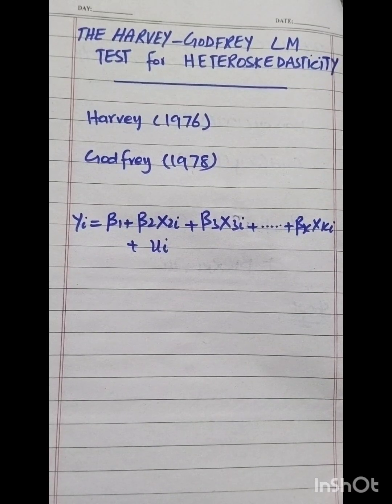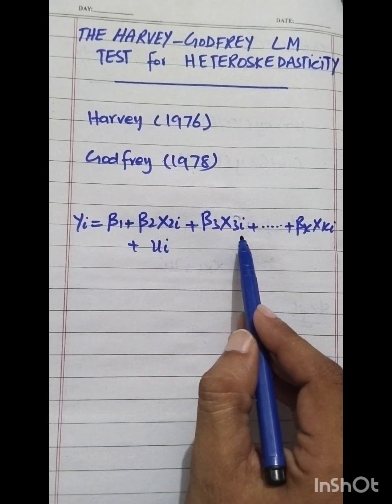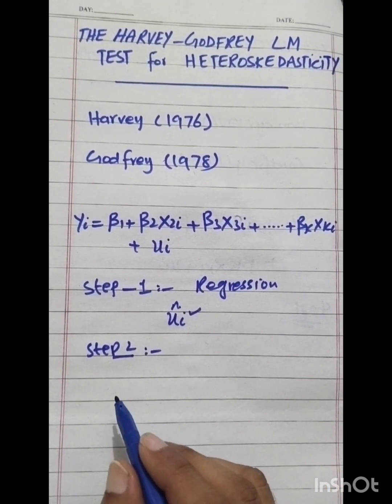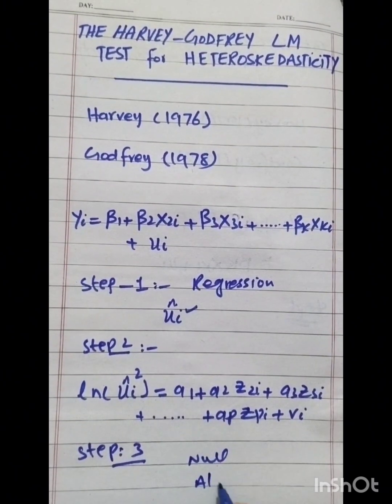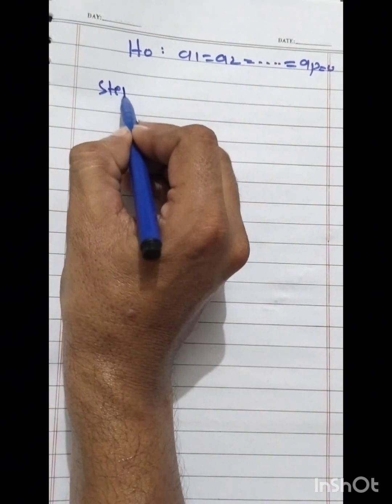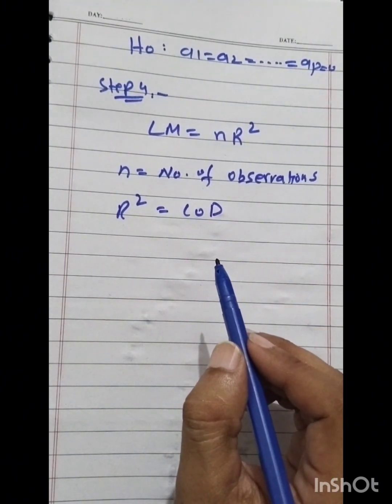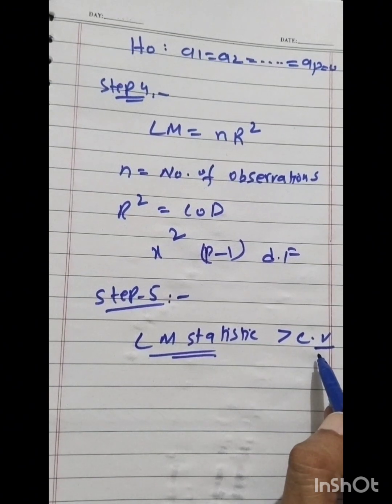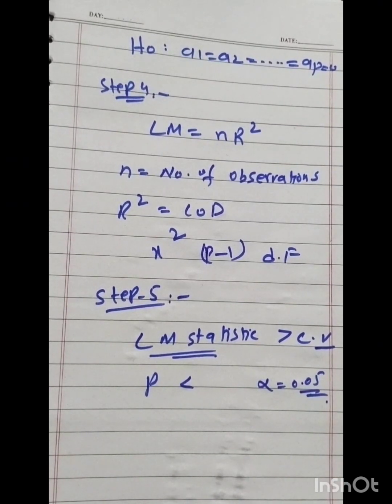Harvey Godfrey LM Test of Heteroscedasticity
Procedural steps of Harvey Godfrey LM Test of Heteroscedasticity
full nalaysis panel data in stata
fe in stata
re in stata
autocorrelation in stata
xtset in stata
xtreg in stata
full analysis panel data
gls model in stata
panel data analysis
panel analysis in stata
fixed effect model
fixed effect model in stata
random effect model
random effect model in stata
panel assumption
practical panel data analysis
stata
pooled ols
pooled ols in stata
driscoll-kraay standard errors
panel in stata
panel data
pgt economics
dsssb pgt economics
machinelearning
datascience
dsssb economics previous year
data science
data
data analytics
machine learning
ml
natural language processsing
machine vision
lasso and ridge
multicollinearity
vif
variance inflation factors
causes of multicollinearity
consequences of multicollinearity
solutions to multicollinearity
learnethiopia edtech
amharic
exit exam
education
intermediate macroeconomics
econometrics
statistics
economics teacher
expert economics teacher
tutoring for economics
macroeconomicsclasses
microeconomicsclasses
economicsmathematics
learn economics free
onlineeconomics
schoolofeconomics
divineschoolofeconomics
economics subject classes
undergraduate economics class
best economics teacher
graduate level economics
a level economics classes
12th class economics
11th class economics
economics classes
free economics class
budget highlights
dsssb 2024 dsssb economics 2024
dsssb economics exam
dsssb pgt economics question
dsssb economics playlist by shivangi singh
ai
dsssb previous year
revise your concepts
dsssb pgt question
dsssb pgt economics pyqs
economics in hindi and english
economics with shivangi singh
economics by quick eco
economics
quick eco
regression
ols
clusters
spatial regimes
geo da
spatial regression
diagnostic tests
gwr model
python
dsssb pgt economics according to new syllabus 2024
according to new syllabus 2024
dsssb pgt economics new syllabus online class
dsssb pgt economics online
dsssb pgt economics online batch
dsssb pgt economics new batch
dsssb pgt economics syllabus
dsssb pgt economics demo class
dsssb pgt economics test series
emrs pgt economics
how to preparation dsssb pgt economics
mock test
model exam
learning video
online learnign
neuralnetworks
question bank
coc exam